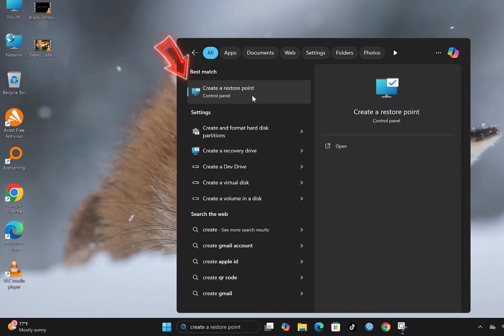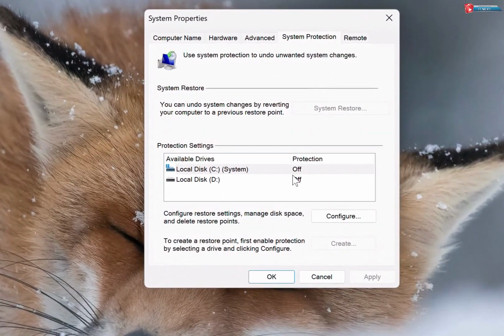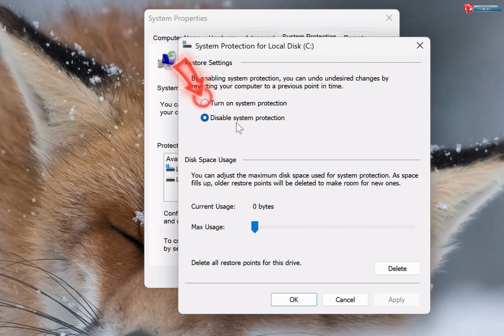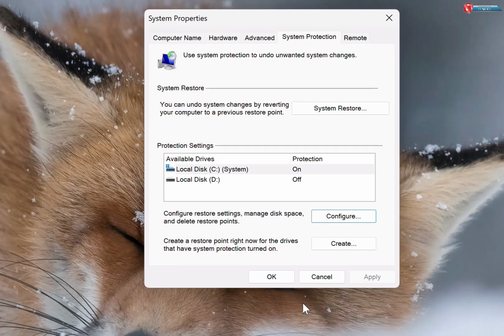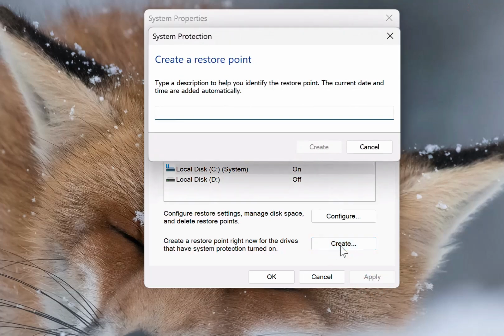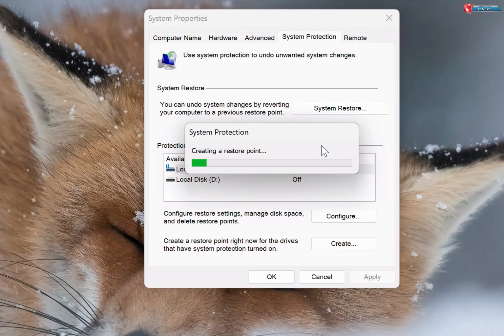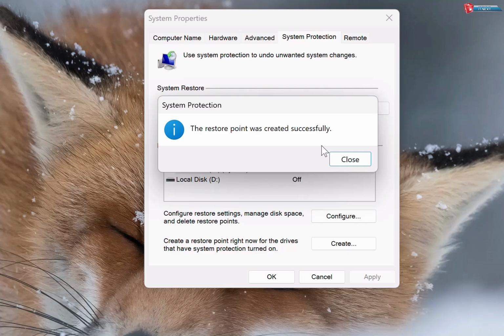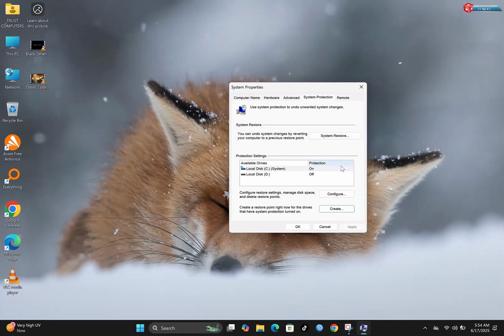Don’t Lose Your Files! Easy System Restore Guide for Windows 11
🔧 In this easy step-by-step guide, learn how to enable and create a System Restore Point on Windows 11. System Restore helps you protect your computer by creating restore points before making major changes like installing new software or drivers.

Whether you're a beginner or a power user, this quick tutorial will ensure your PC is always backed up and secure.

📌 Covered in this video:
How to enable System Restore
How to create a restore point
Why System Restore is important